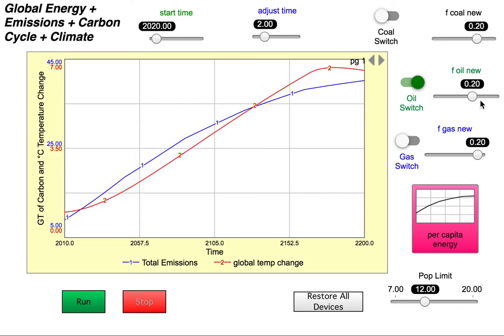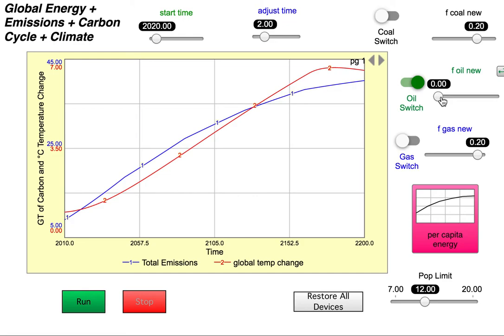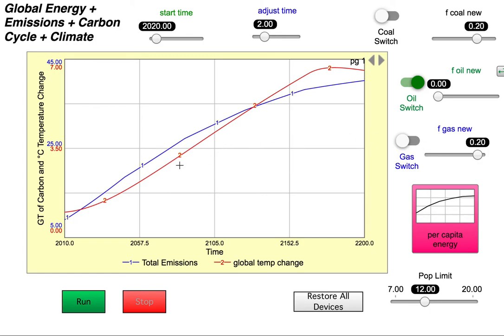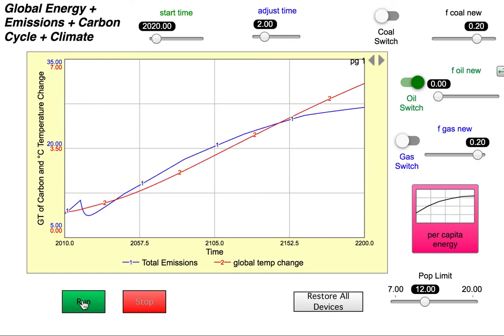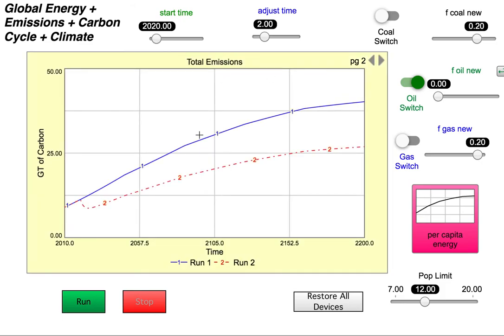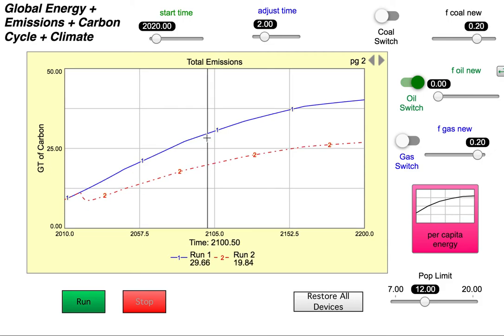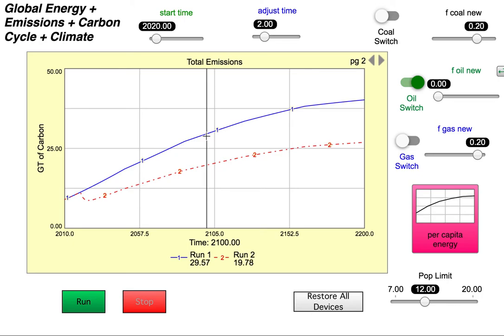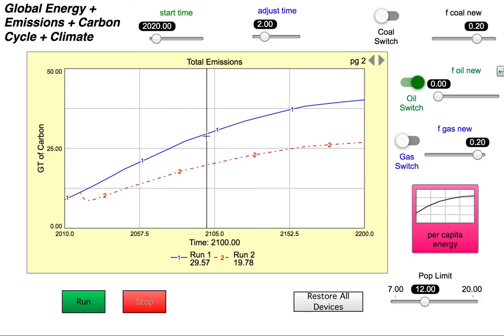Earth 104 Module 8 Question 1